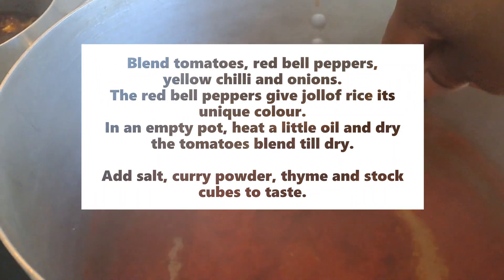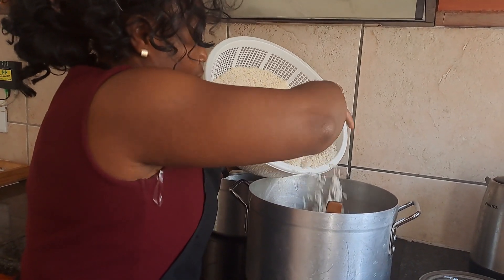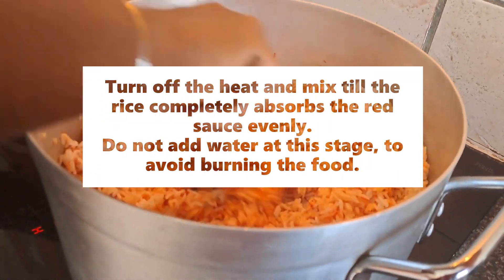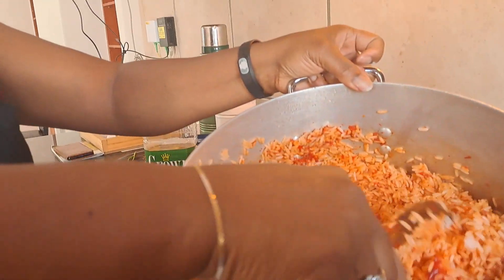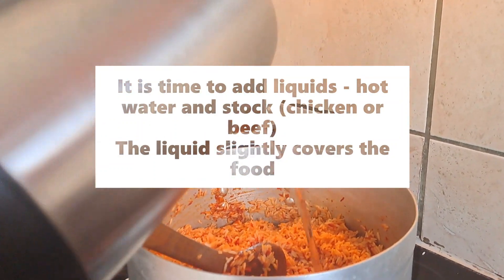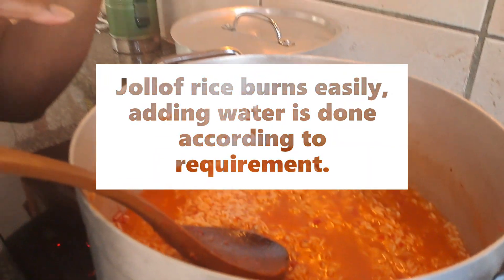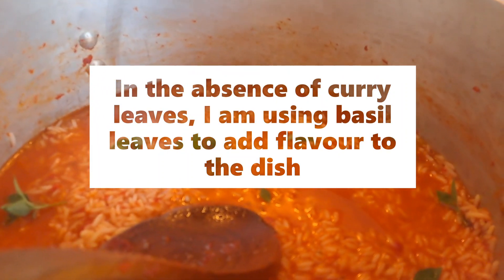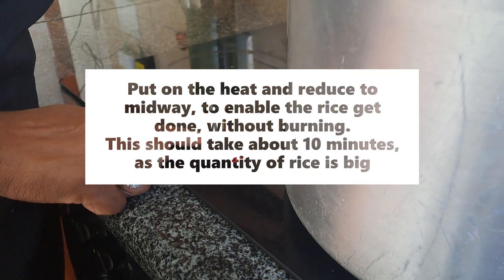How We Cook Nigerian Jollof Rice In Less Than An Hour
How To Cook Jollof Rice Like Nigerian

As a delicacy in homes, it doesn't take a lot of work to prepare jollof rice.

You can add vegetables, make it spicy or mild, tweak the method to suit your unique taste.

How To Cook Nigerian Jollof Rice